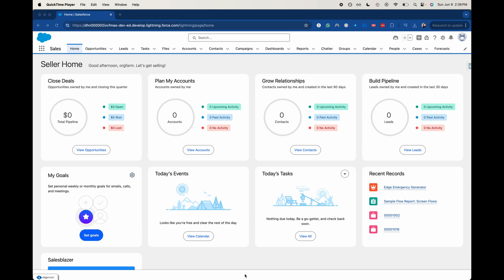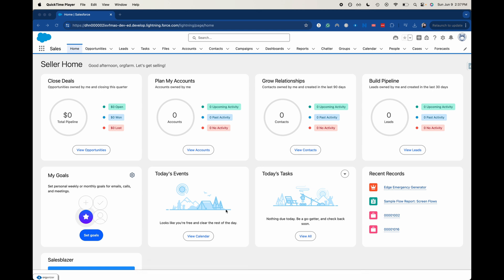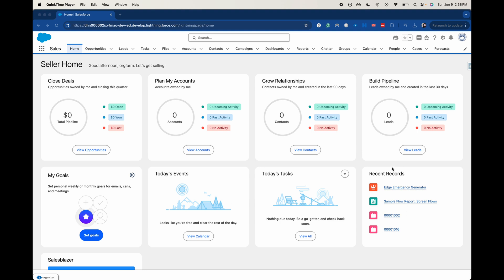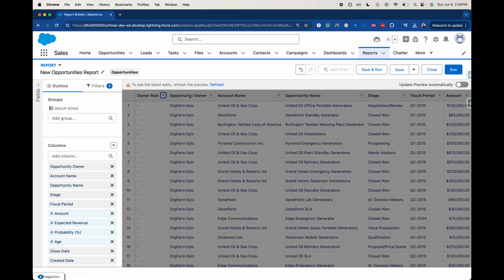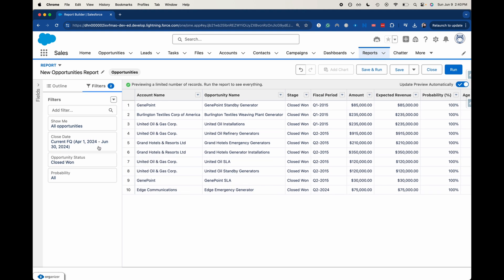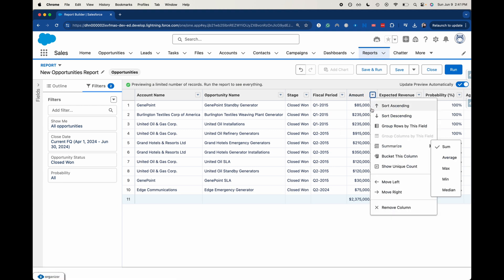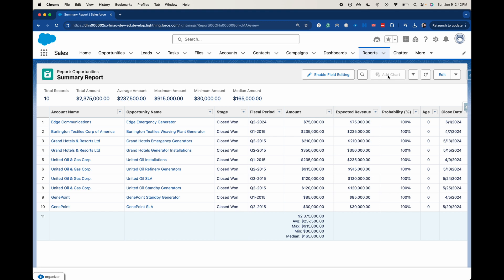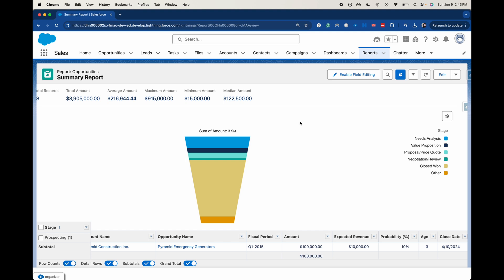Create a Summary Report in Salesforce | Report Types vs Report Formats